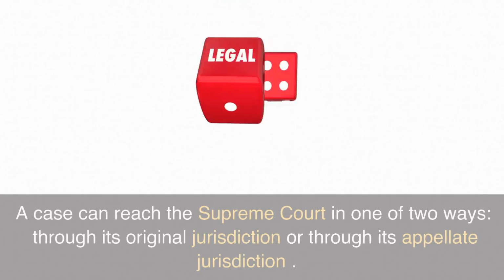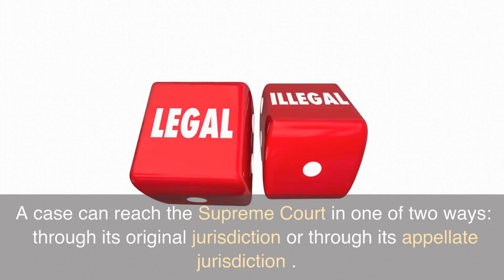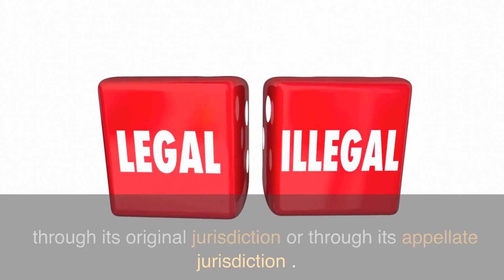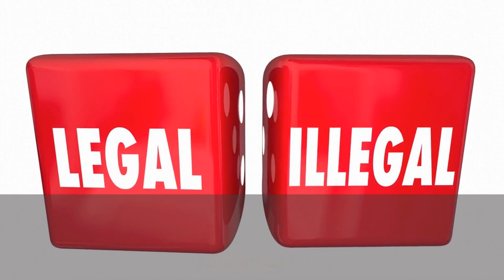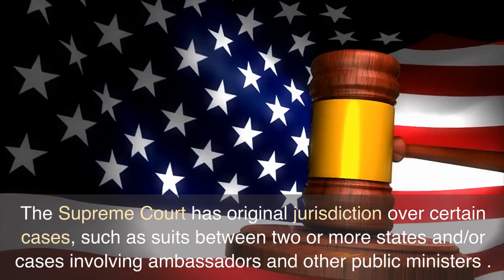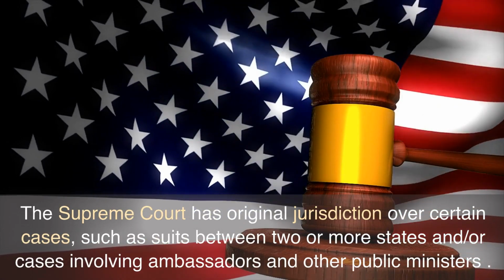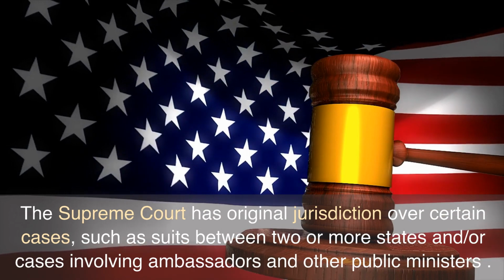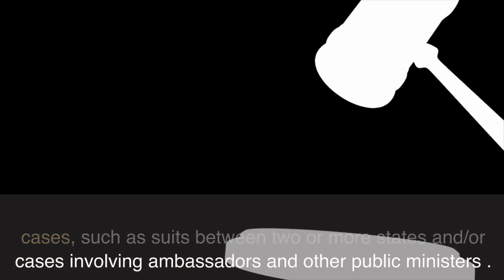Vote for Judges